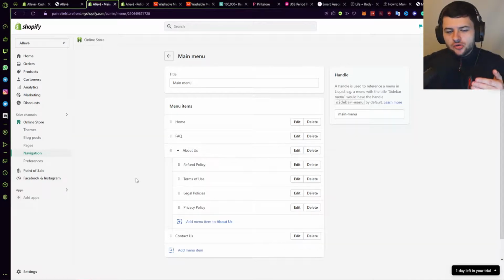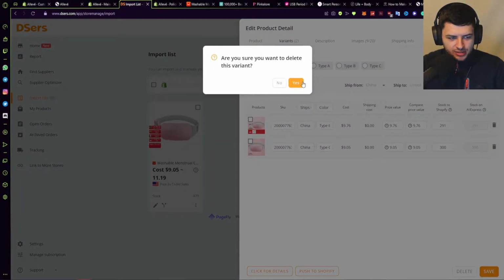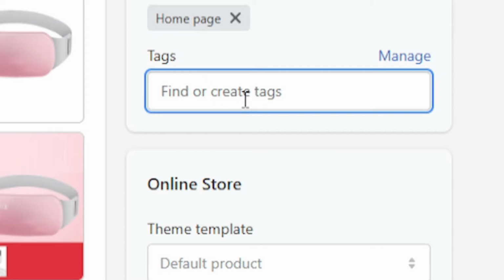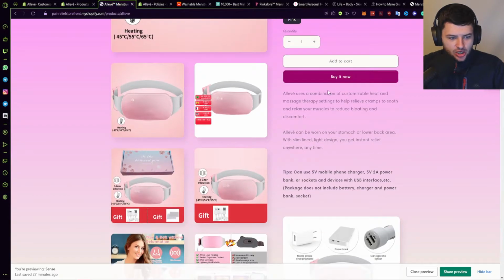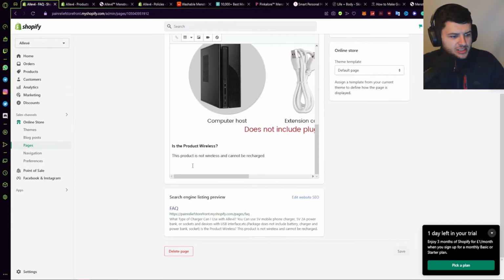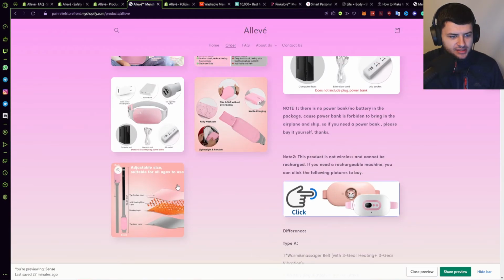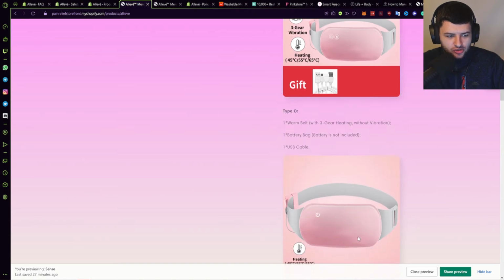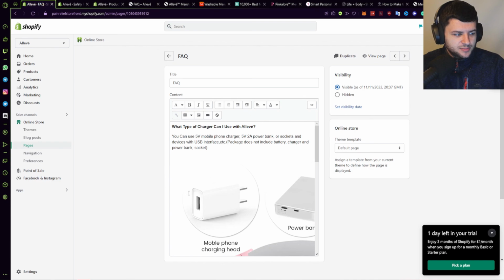How to Make Product Pages That Actually Convert (Shopify Dropshipping)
🤑 Learn How to Make $1K Per Day with Dropshipping 🤑 🤑 Learn How to Make $1K Per Day with Dropshipping Are you NOT getting any sales? But You KNOW you have a GREAT product? Let me show you how to write product pages that WORK...

In this Shopify dropshipping tutorial for your Shopify Store, I show you how to start Dropshipping and take the next step after finding your Shopify Winning products you want to sell. This video is regarding your Shopify product page which is an important part of your Shopify dropshipping strategy that often gets overlooked. In this Shopify tutorial for beginners, I'll cover what to do after your product research. This Shopify training video is perfect for those one product Shopify dropshipping stores or niche stores, but works for general stores too. Dropshipping products need good copywriting and marketing to actually sell and thus scale your ECommerce business, Ecom isn't as easy as they say, don't overlook this. Once you found your winning products and finished your Shopify store setup, the Shopify product pages are next! I'll be releasing my full free Shopify dropshipping course in parts like this daily!

Timestamps:
0:00 - How to Import Products From Aliexpress w/ DSers
3:18 - How to Build & Write Great Product Pages
14:40 - Outro